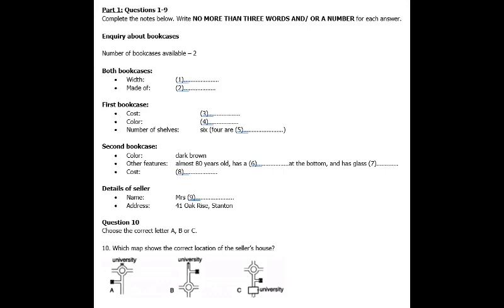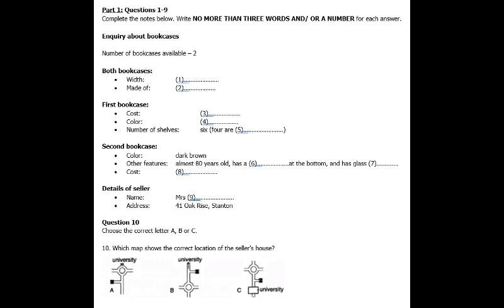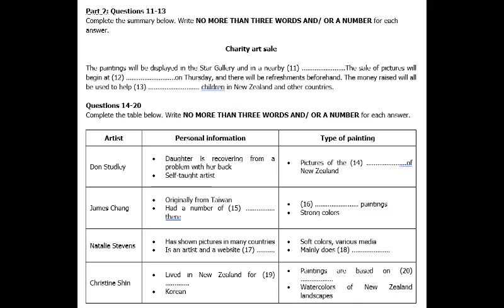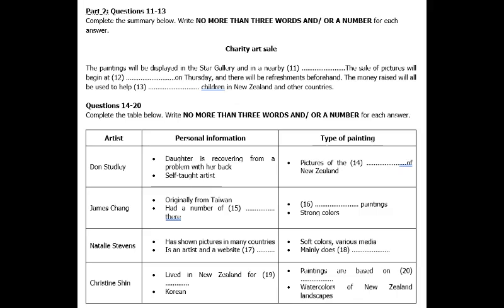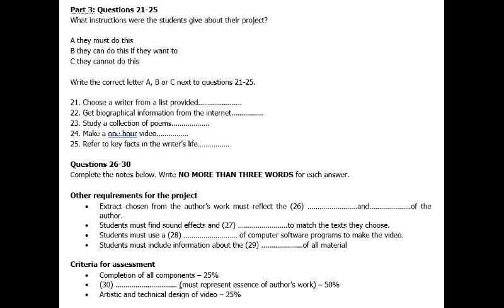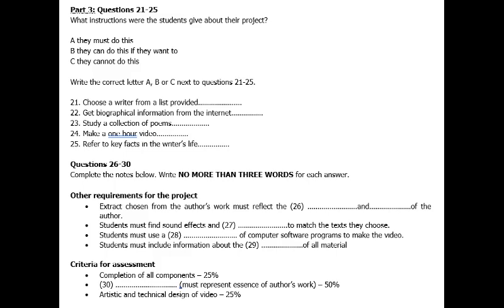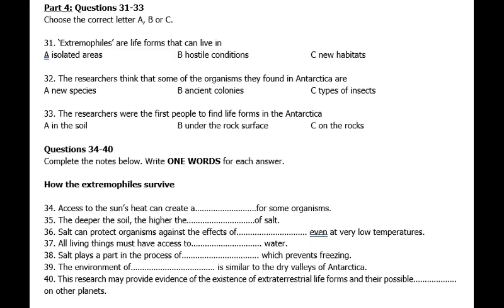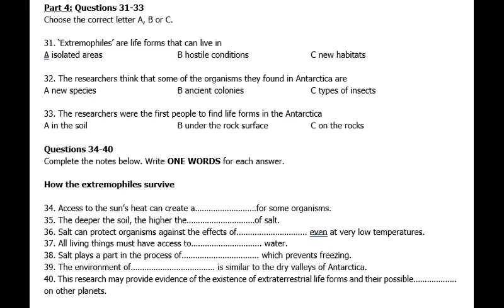IELTS LISTENING PRACTICE TEST 17 JULY 2023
Practice IELTS Listening Practice Test based on the Latest pattern of IDP and British Council 2023.

IELTS 8 BANDS VOCABULARY - TECHNOLOGY

IELTS 8 BANDS VOCABULARY - HEALTH

HOW TO GENERATE IDEAS FOR SPEAKING CUE CARD

IELTS READING TIPS - PERSON STATEMENT MATCHING